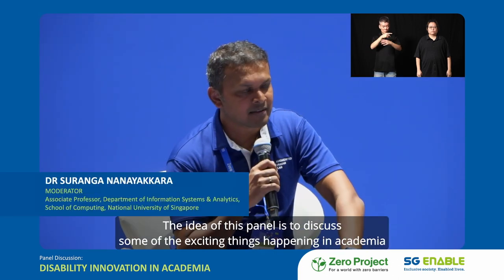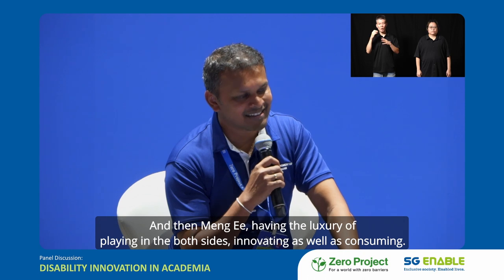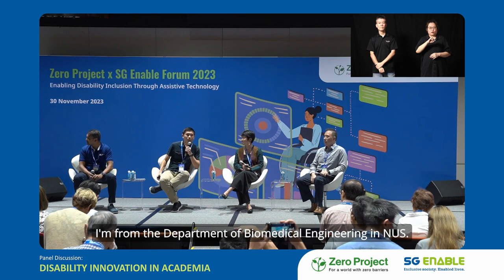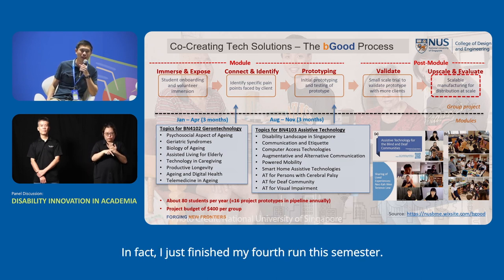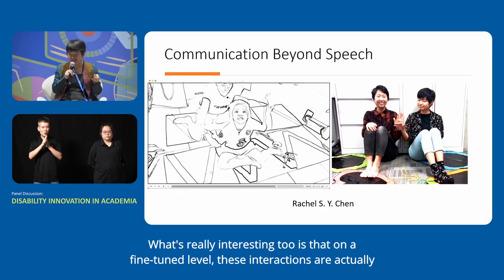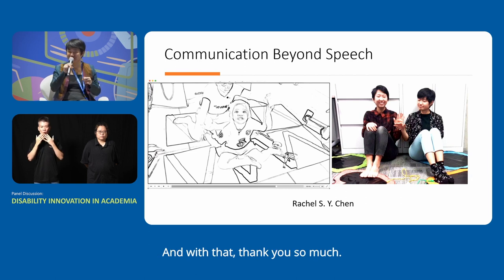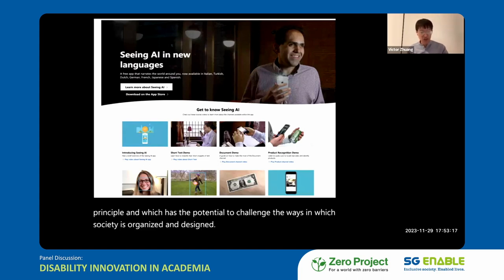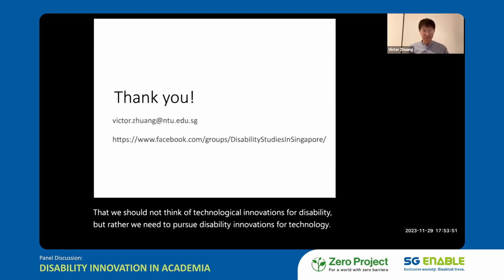Zero Project x SG Enable Forum 2023 Panel Discussion 4: Disability Innovation in Academia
Themed “Enabling Disability Inclusion Through Assistive Technology”, the forum highlighted efforts by various local and international organisations in realising a tech-enabled inclusive world. It was organised by SG Enable, the focal agency for disability and inclusion in Singapore, and the Zero Project, an Austrian-based non-profit initiative by the Essl Foundation.

Through an exchange of experiences and ideas, innovators, makers, assistive technology practitioners, government agencies, social service agencies, persons with disabilities and caregivers were inspired and empowered to play their part for a more inclusive society.

  image003.png / zeroprojectorg

Find the Zero Project on:
X/Twitter: @ZeroProjectorg
Zero Project Mission Statement: Our mission is working for a world with zero barriers. The Zero Project finds and shares models that improve the daily lives and legal rights of all persons with disabilities, worldwide.